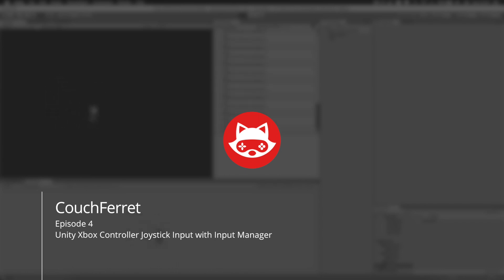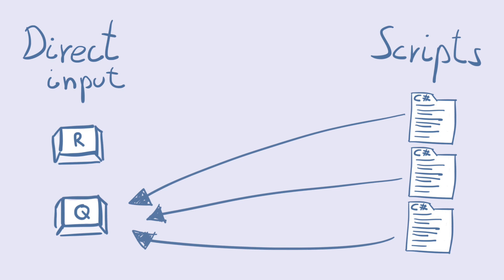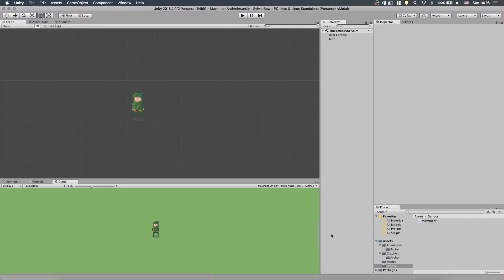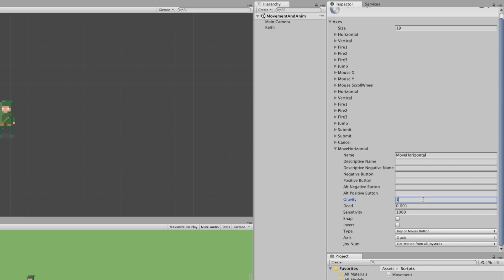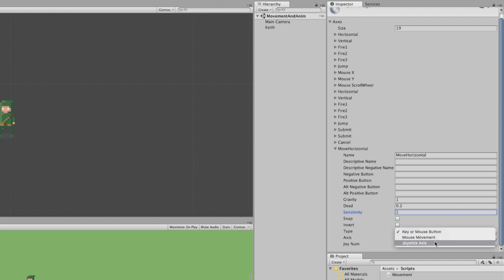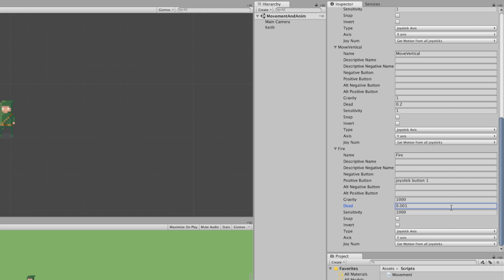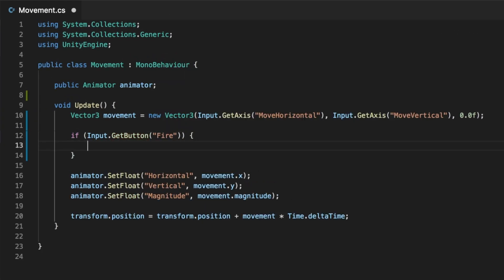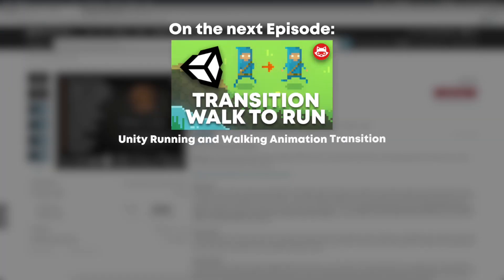Unity Xbox Controller Joystick Input with Input Manager - Tutorial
We will use Unity's Input Manager to define Xbox Controller Inputs. We will continue our Movement Script to use the Joystick's Input to run around with the Player. I will cover topics like Virtual Inputs and Controller Mapping, and I will give you best practices for your Unity game to handle inputs easily.

You will find WEEKLY in depth tutorials about developing games in Unity. We will cover topics from programming to art and game design. Whether you are an expert or beginner, you will definitely find new tips and tricks about the whole game development process. These how to videos help you learn unity to develop 2d and 3d games on your own.